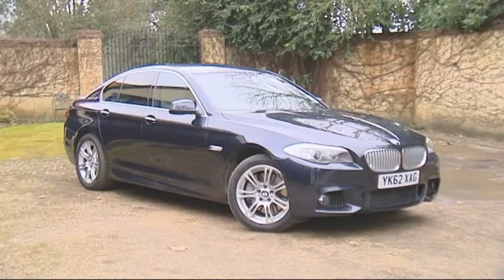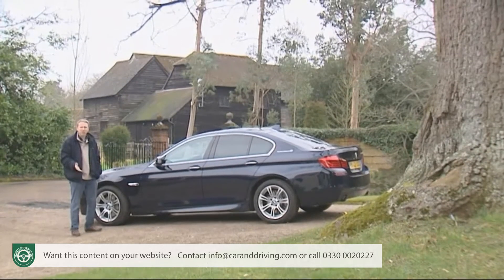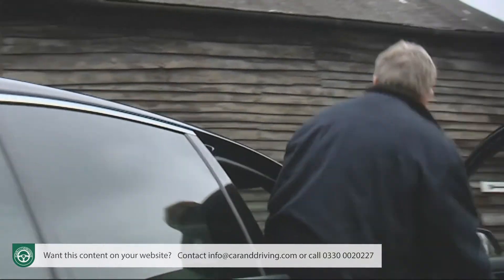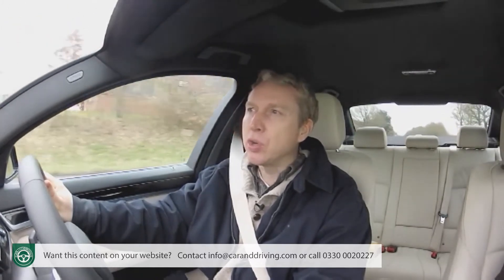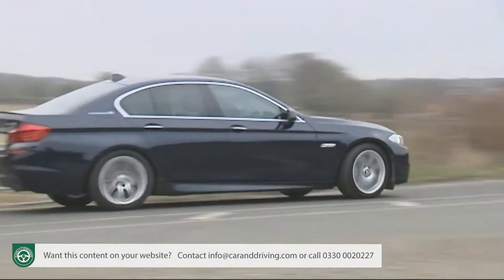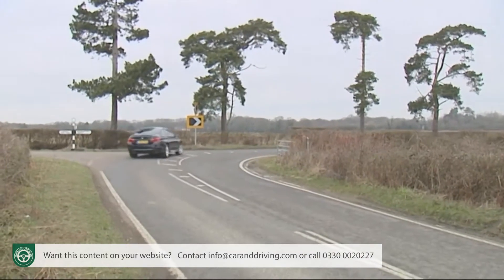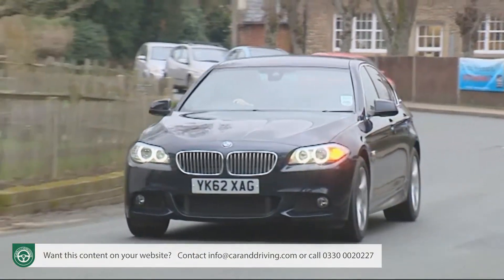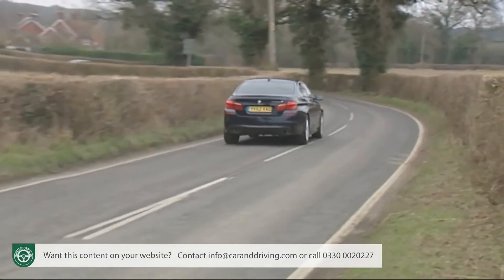BMW 5 Series Active Hybrid 5 2013 - POWERFUL??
Lease A Car With LeaseLoco BMW 5 Series Active Hybrid 5 2013

Jonathan Crouch gives us an in-depth BMW 5 Series Active Hybrid 5 2013 review. If you want to watch more reviews on vehicles like this BMW 5 Series Active Hybrid 5 2013, make sure to SUBSCRIBE to our channel and comment what YOU want us to review next.

Back in 2011, BMW took the plunge into the hybrid sector with this, the ActiveHybrid5, a petrol/electric 5 Series saloon that at first glance, looked a very tempting executive segment choice. Using the turbocharged 3.0-litre straight six from the 535i, it added an electric motor to up the power to 325PS and offers driving dynamics of a kind that at the time of this car's launch, no other brand had yet managed with a hybrid. It all sounded great on paper, but hefty pricing and strong internal competition from BMW's excellent diesel 5 Series models meant in practice that the ActiveHybrid5 ended up being restricted to the tiniest of niches.